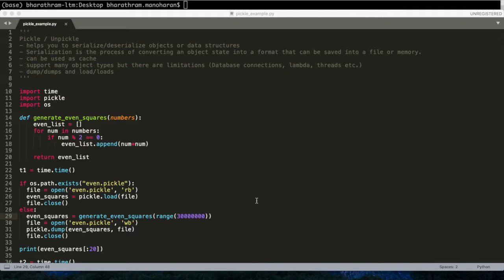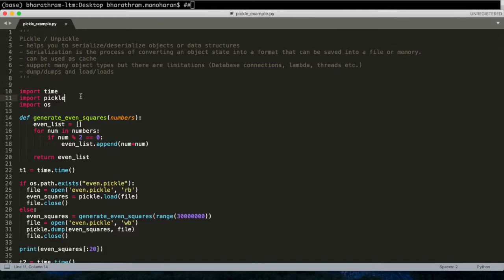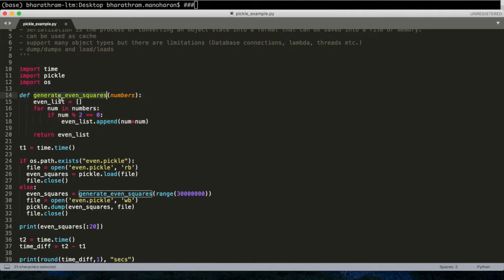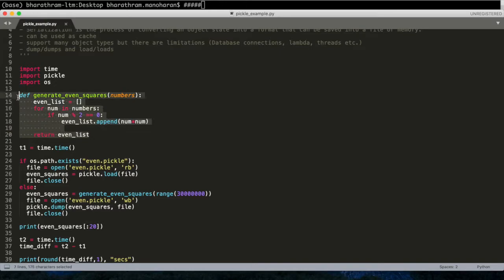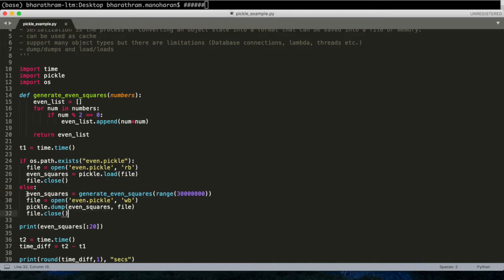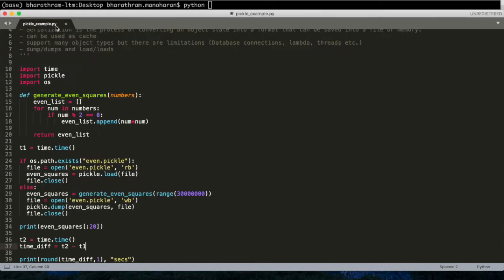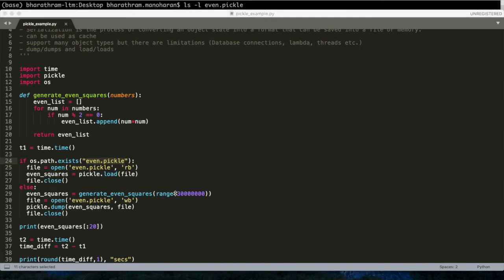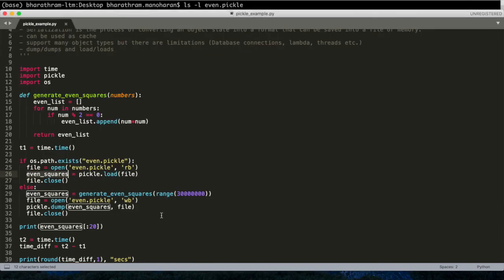Python Pickle Module || Python For Beginners || Python Tutorial #15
You will learn about Python Pickle Module usage in this video.